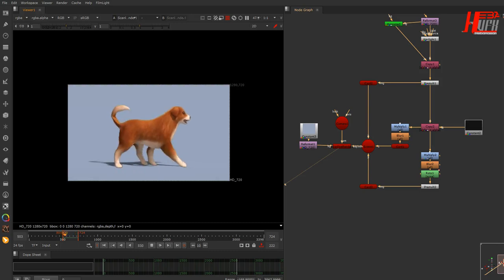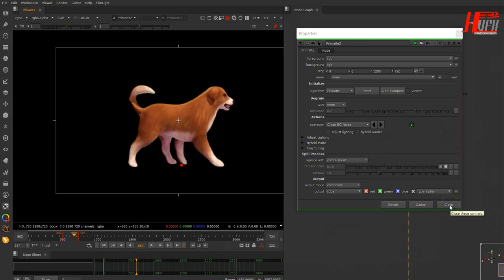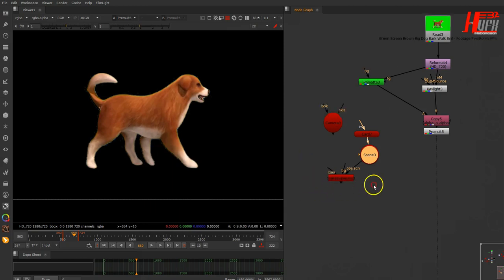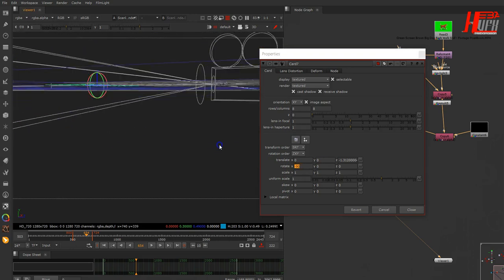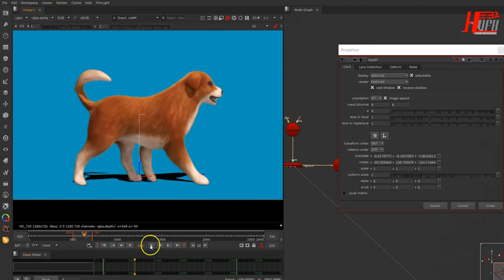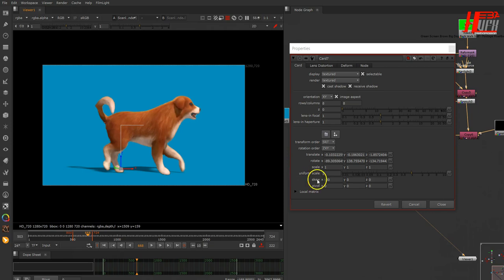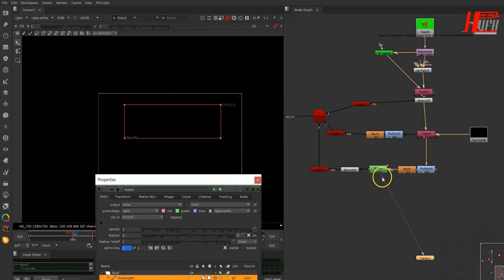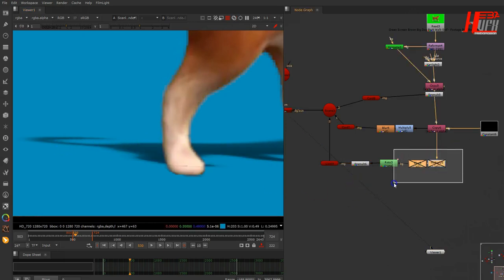Nuke tip Create Shadow Eng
Lets know new Nuke tip which is about adding a shadow to your scene inside nuke 3d system to merge it easily in your 2d shots.